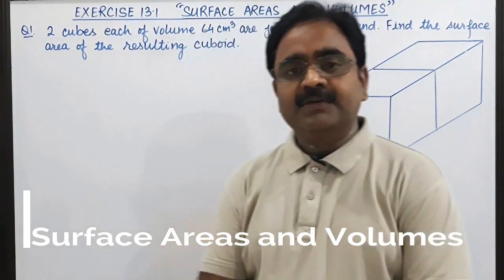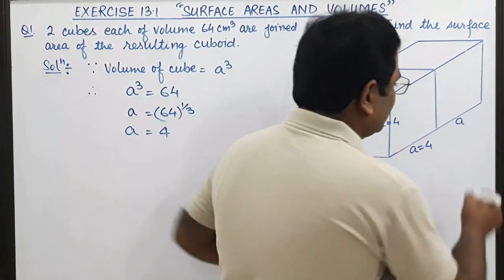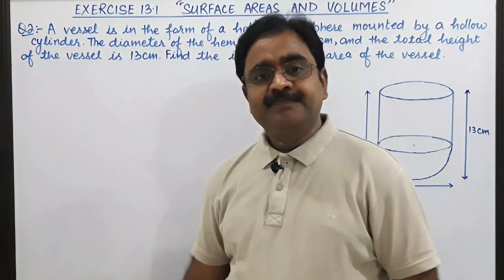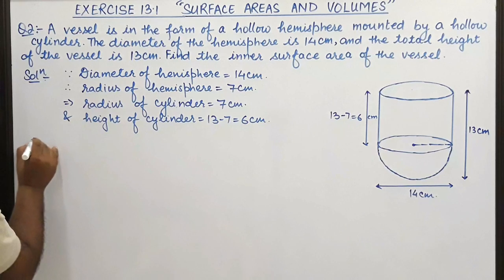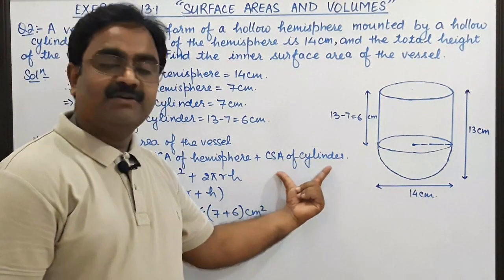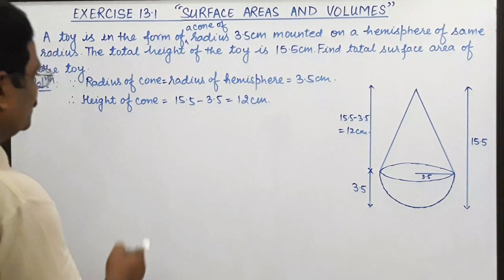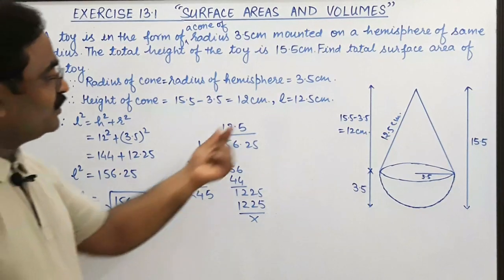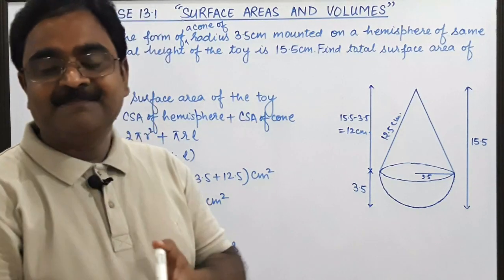Class 10th Maths GSEB/NCERT Chapter 13 Surface Areas and Volumes. Exercise 13.1 Q. 1,2 and 3.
In this lecture I explained the sums of Exercise 13.1 Q 1, 2 and 3.